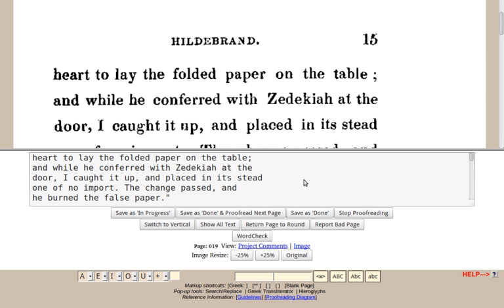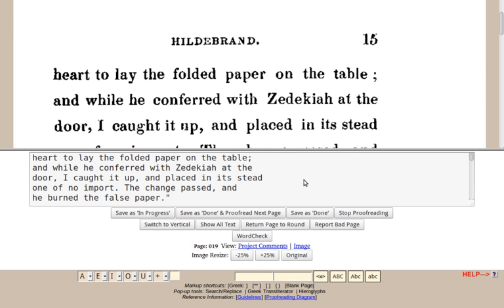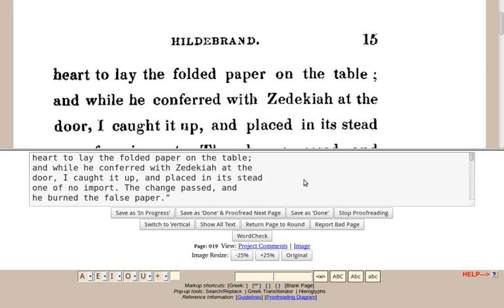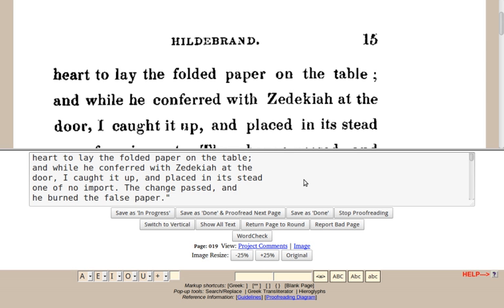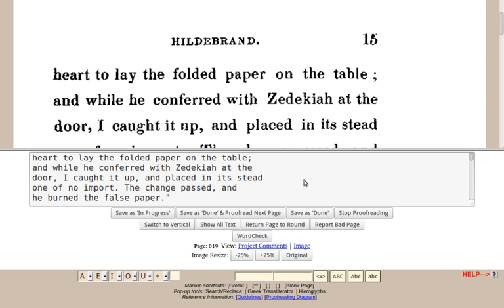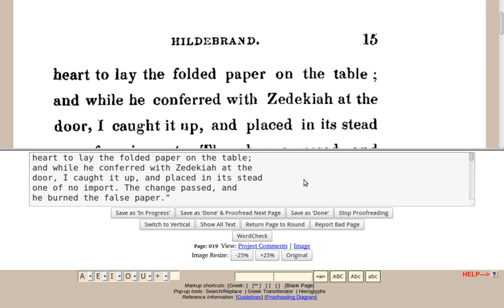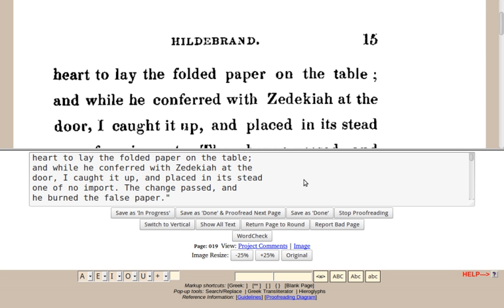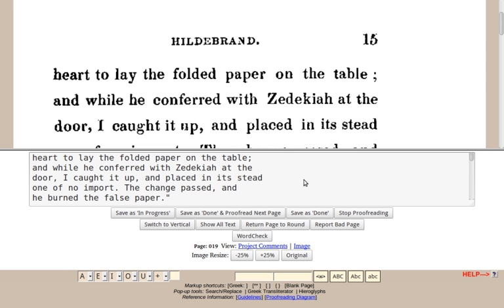Distributed Proofreaders | Wikipedia audio article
00:00:25 1 History
00:02:22 2 Proofreading process
00:03:38 3 Related projects
00:03:48 3.1 DP Europe
00:05:00 3.2 DP Canada
00:06:46 4 Milestones
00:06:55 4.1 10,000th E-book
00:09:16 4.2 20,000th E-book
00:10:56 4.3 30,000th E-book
00:11:28 5 See also

- Socrates

SUMMARY
Distributed Proofreaders (commonly abbreviated as DP or PGDP) is a web-based project that supports the development of e-texts for Project Gutenberg by allowing many people to work together in proofreading drafts of e-texts for errors. By July 2015, over 30,000 texts had been digitized.